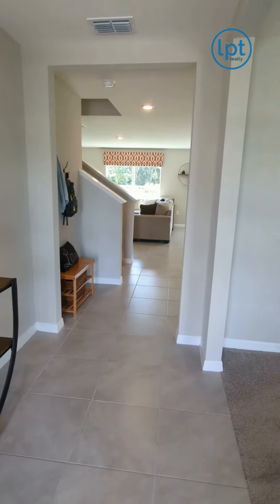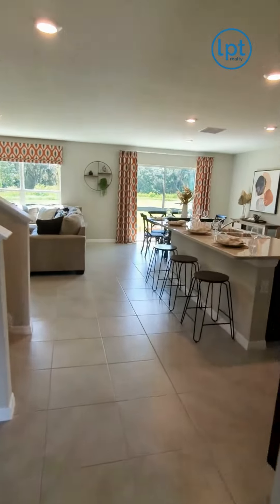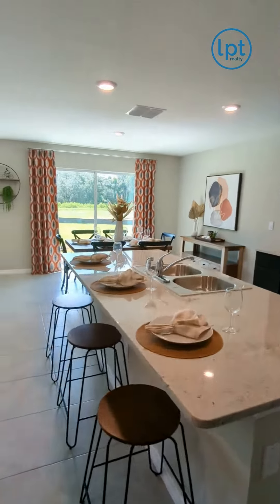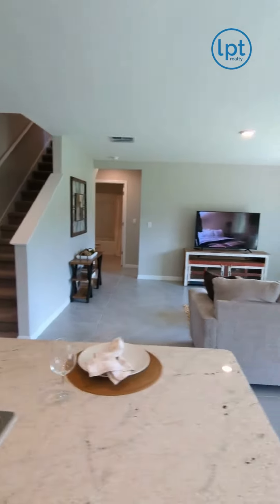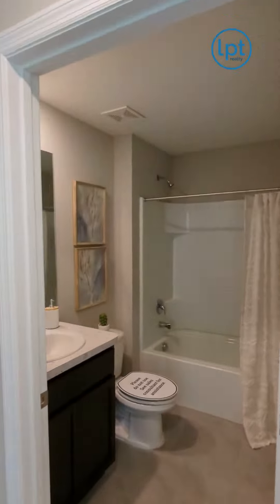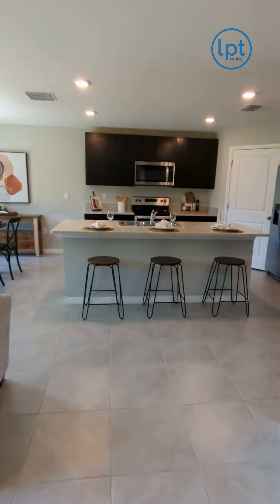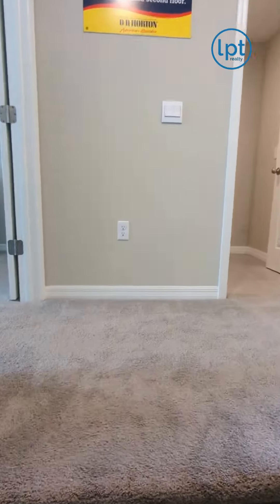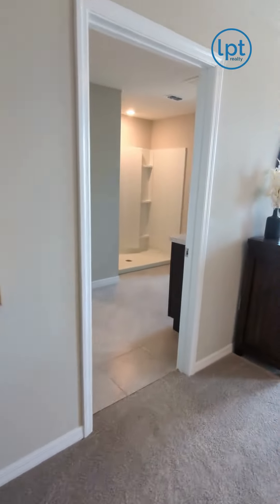Full Video - New 5 Bed/3Ba home starting in the mid $350s. Loft, guest suite, granite counters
Represented by DR Horton